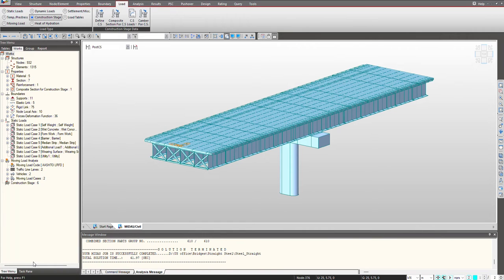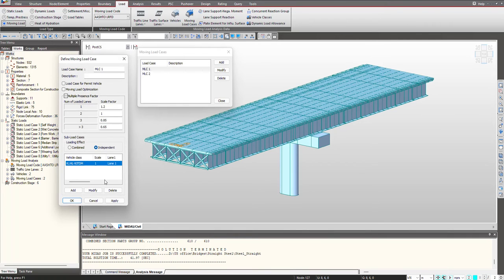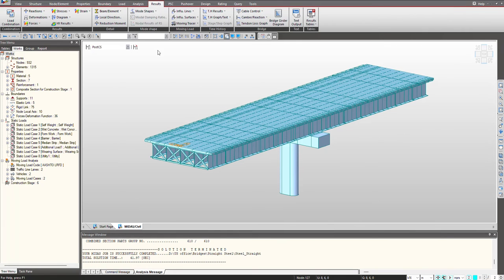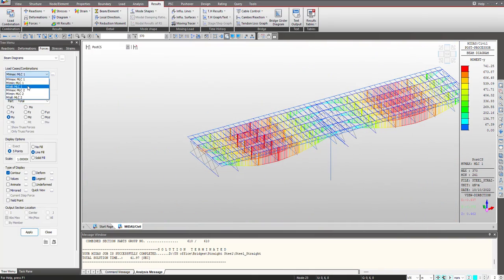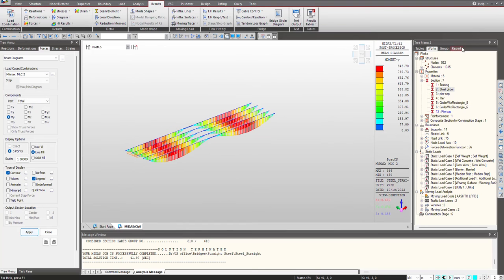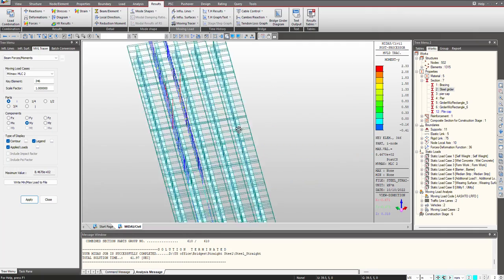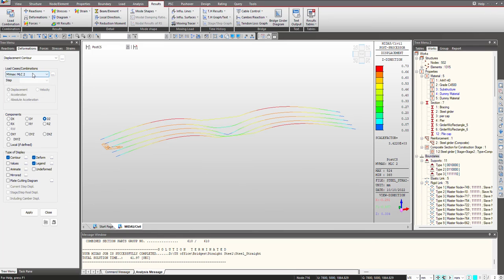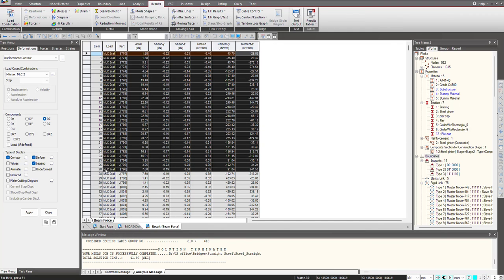Moving Load Result Interpretation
Moving loads are one of the most essential loadings for highway bridges. The vehicle's positioning and simultaneous loading on different lanes produce critical effects that must be analyzed properly. Hence, let's understand the moving load results with this quick video.